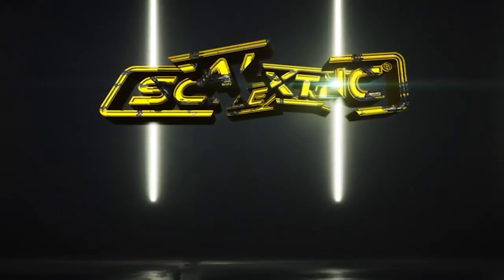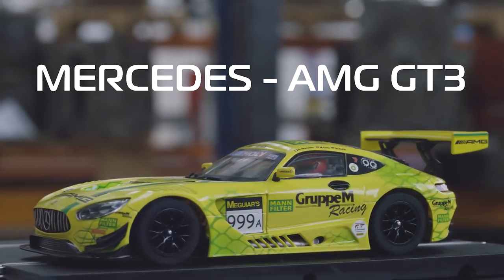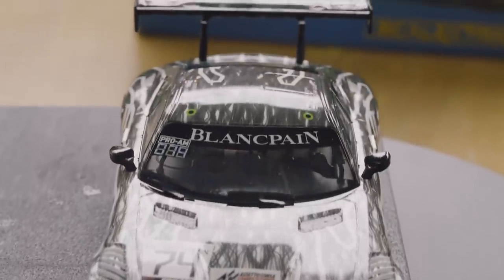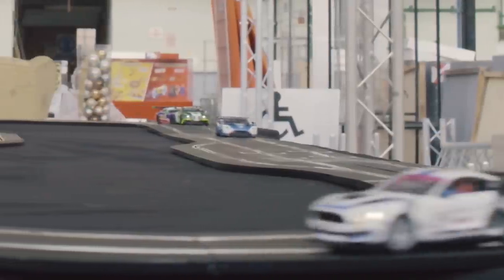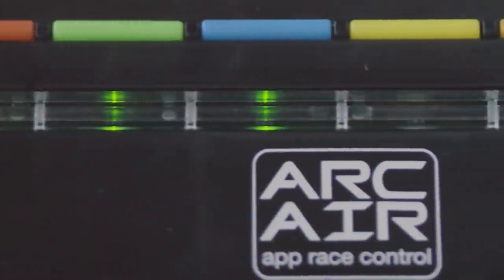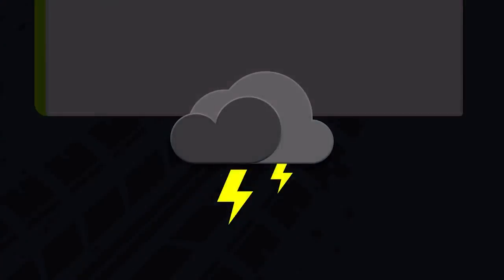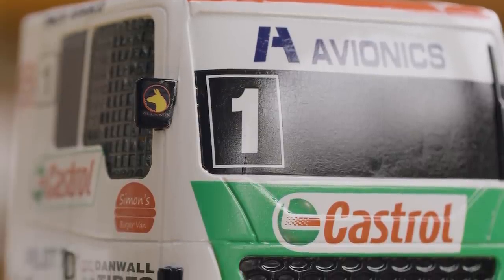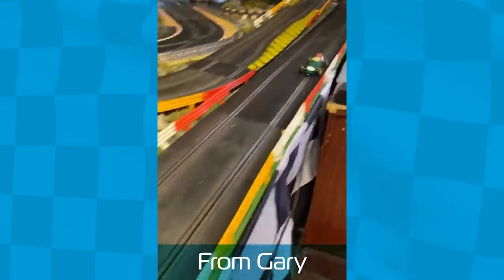SCALEXTRIC | NEXT LEVEL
We take it to the next level this month as we preview the new Arc Pro Platinum Set.

We also take a look at some newly liveried GT cars, as well as show off the new Castrol racing truck.